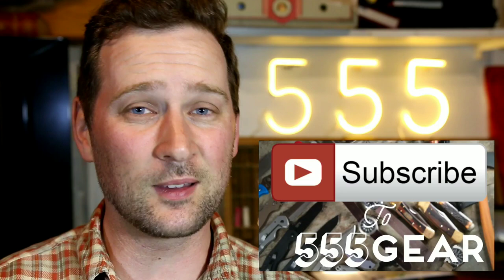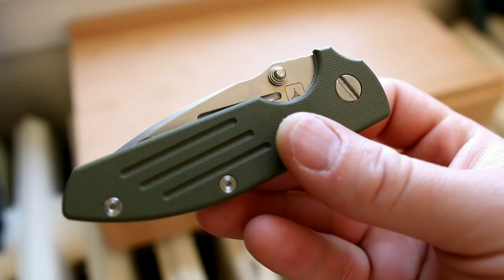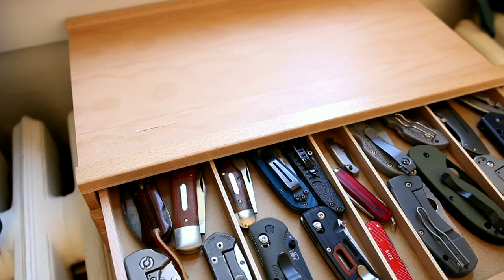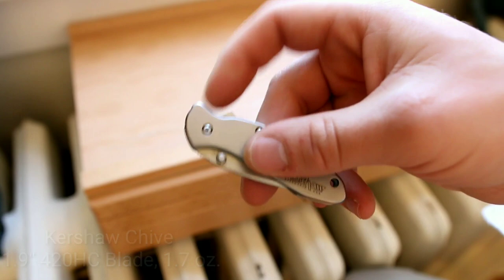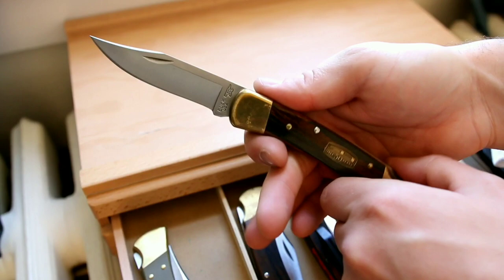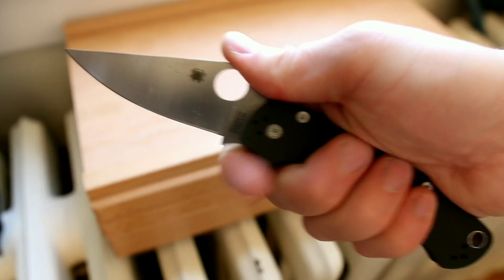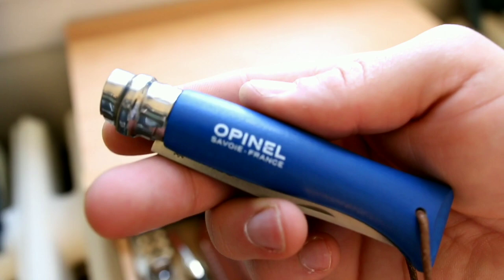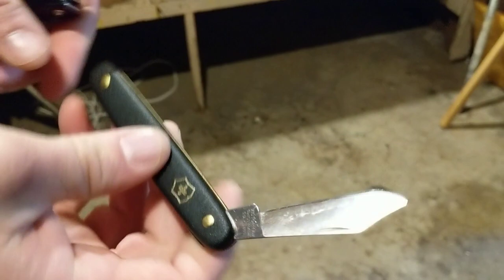Big Knife Collection: Featuring Spyderco, Benchmade, Buck, Chris Reeve Folding Knives! | 555 Gear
Going in-depth on the current state of my knife collection in Spring of 2019! Please leave me a thumbs-up for the extra time I put into put my thoughts together and show off the entire 30+ knife collection. I do my best to cover basic specs too if you are unfamiliar. In this video I share both features that I like about these knives as well as personal stories behind them.

Remington Trapper by Case (my first knife)

 & more!

If you enjoyed this video or find it entertaining please leave me a thumbs up 👍

If you're new here I'd love to have you as a subscriber please hit that button! ☑️

Cheers, Andrew